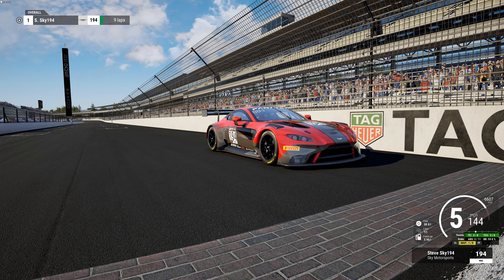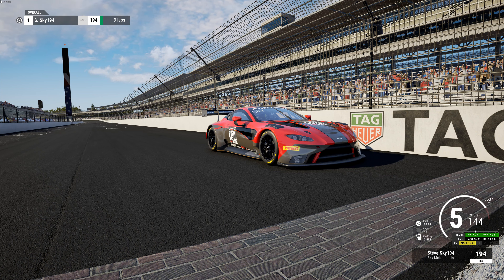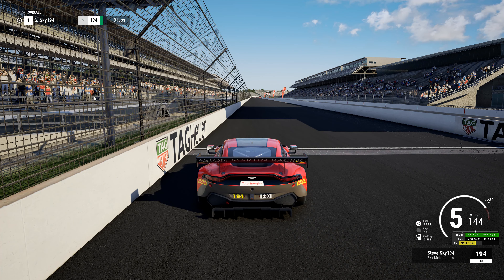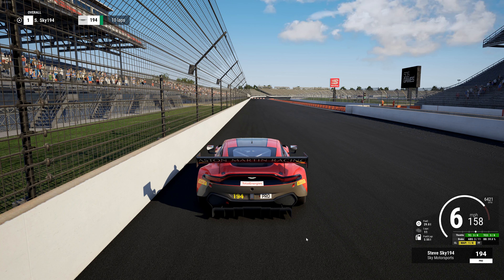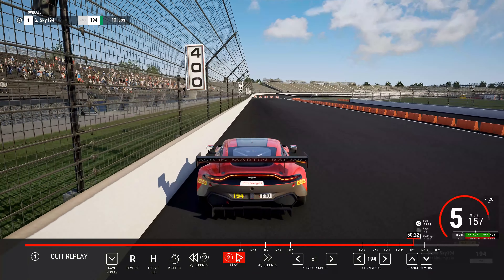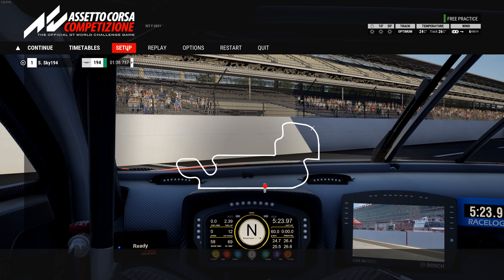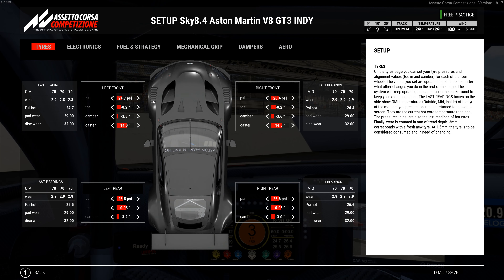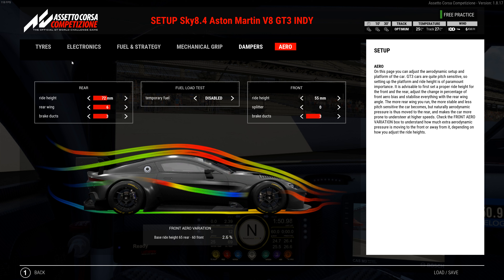Sky194: ACC AMERICAN TRACK PACK SERIES / DETAILED RACE SETUP W MOTEC@ INDY/ Aston Martin V8 GT3